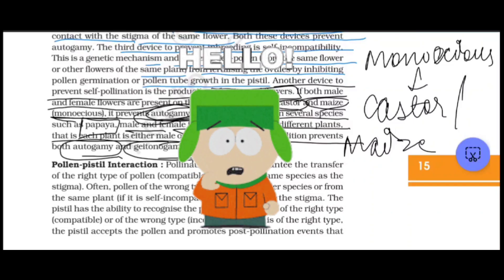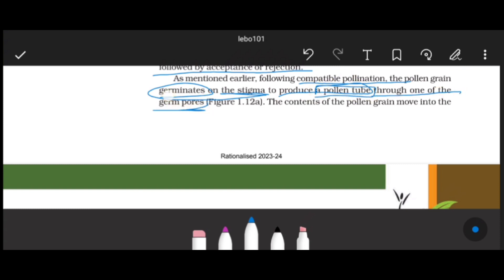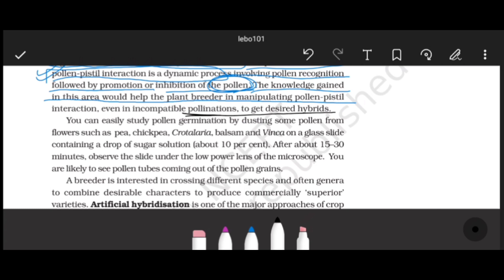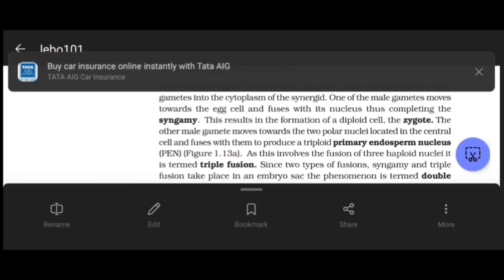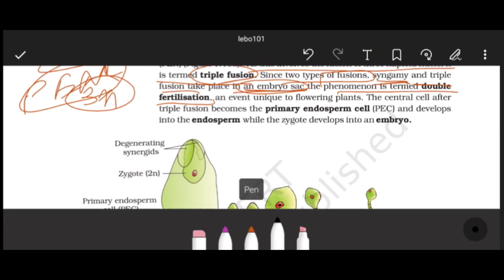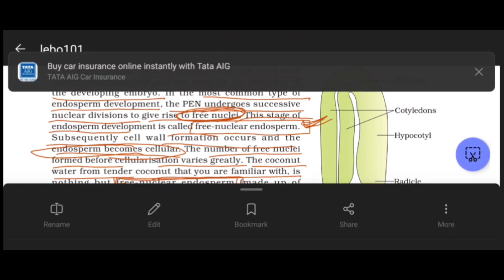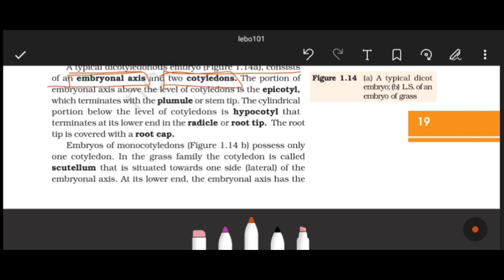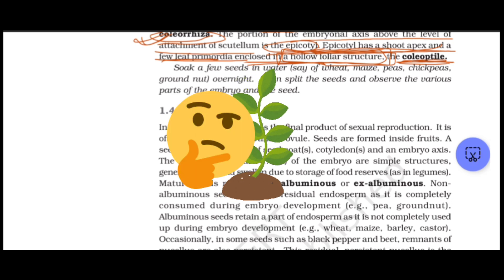Sexual reproduction in flowering plants ☘️ Lecture 4 |NEET2024| NCERT line to line by Anushka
so here we are with the 4th lecture of reproduction in flowering plants do like it and do share your valuable feedbacks with us